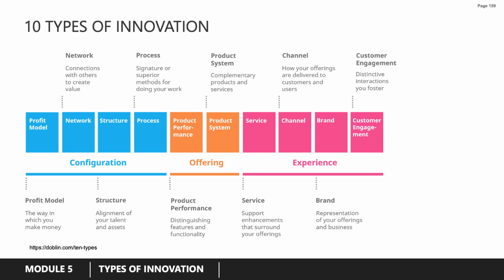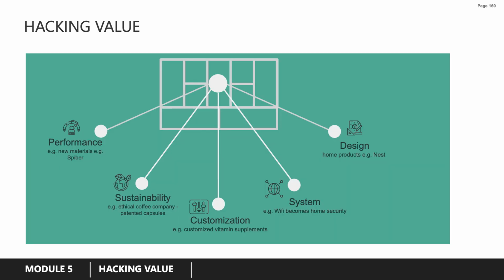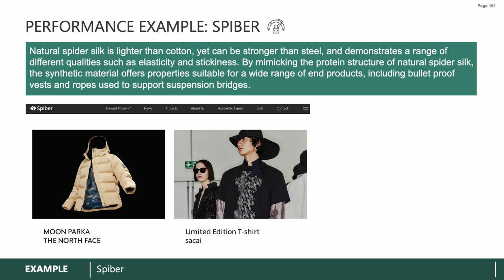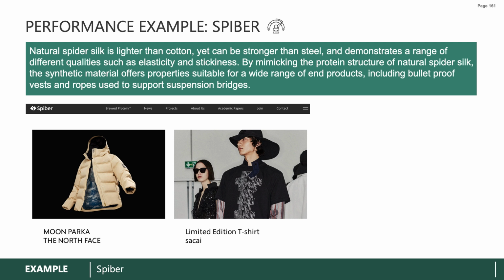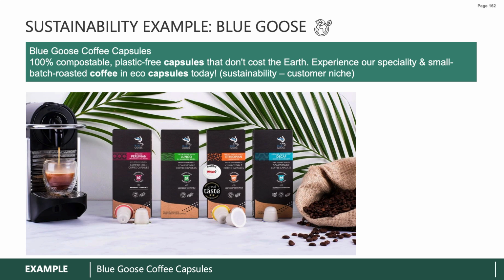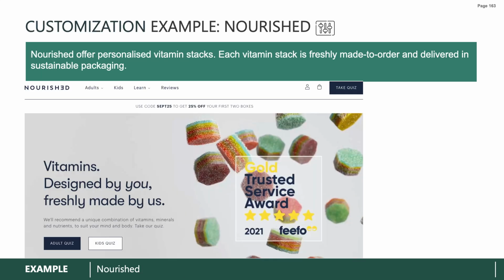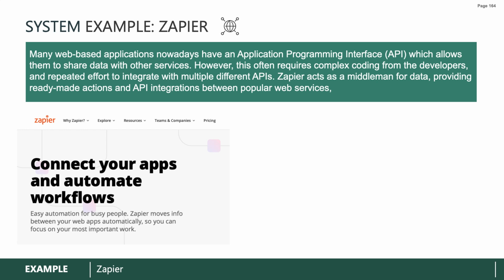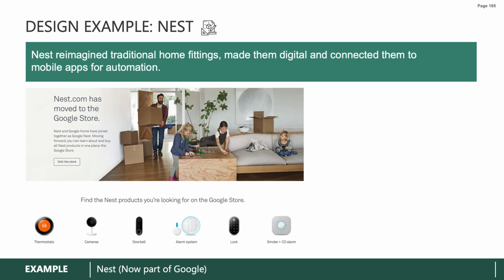Part 12 - Business Model Design (Module 5 part 1)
It covers various techniques for thinking creatively about your business.
We'll examine different ways to generate new ideas and improve existing models. These methods can be used in many different industries and situations.
The module includes real-world examples. These show how companies have successfully used these methods. You'll see how they solved problems and found new opportunities.
We'll discuss how to apply these examples to your own business. You'll learn how to adapt successful strategies from other industries to fit your needs.
By the end of this module, you will have a toolkit of innovation methods. These will help you design new business models or improve your current ones.
We'll also cover choosing the right method for your situation. This will help you make the most of these innovation tools.